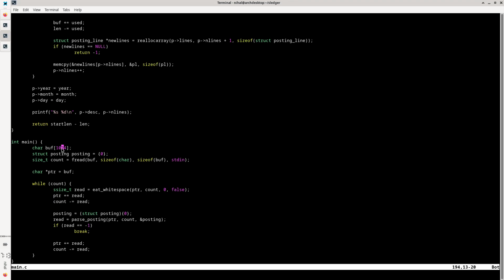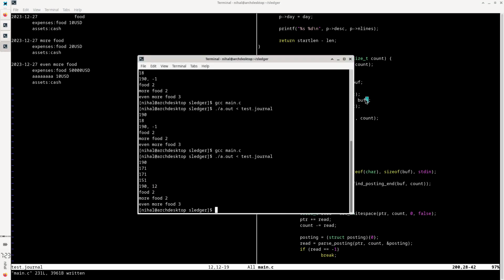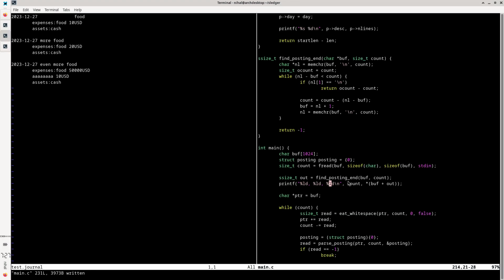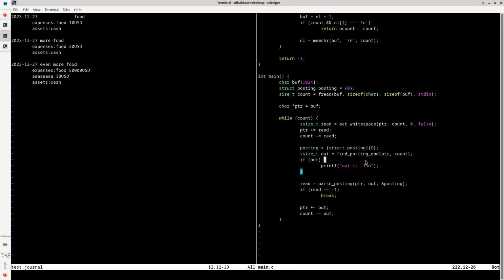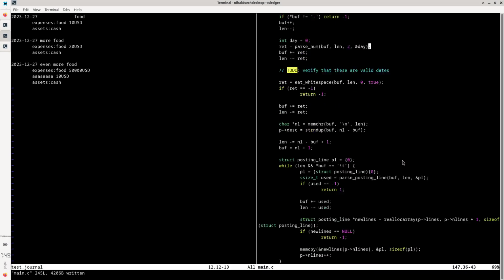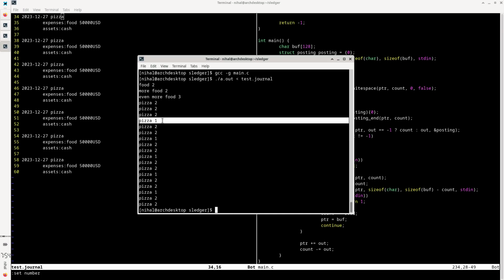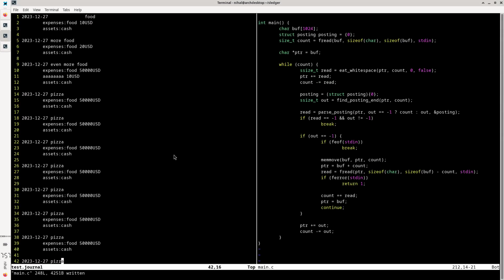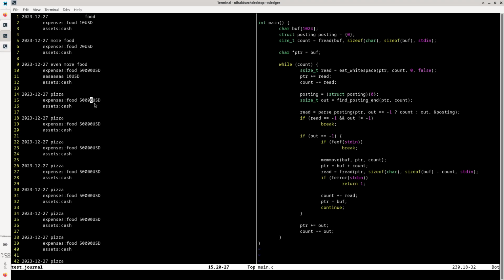sledger - 3 - Reading a stream of postings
We extend the code from the last video to read arbitrarily many postings.